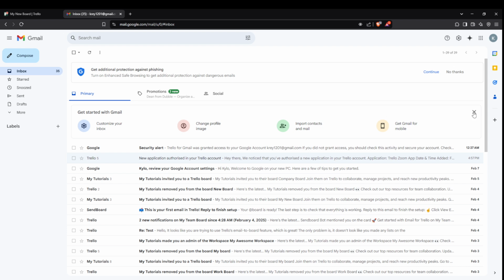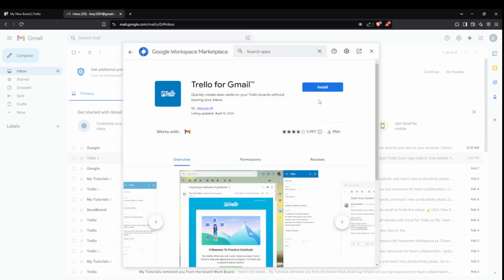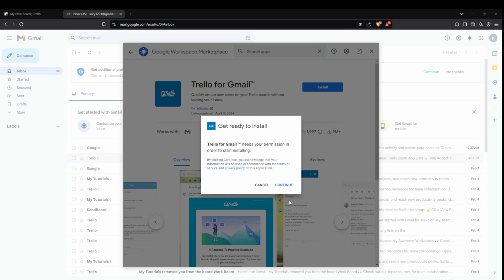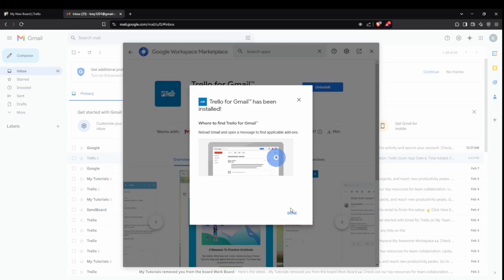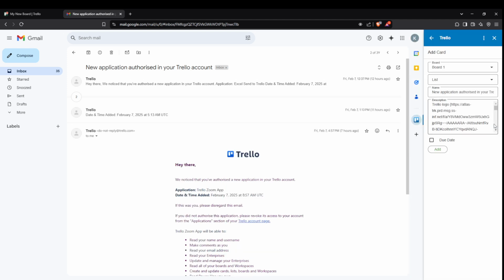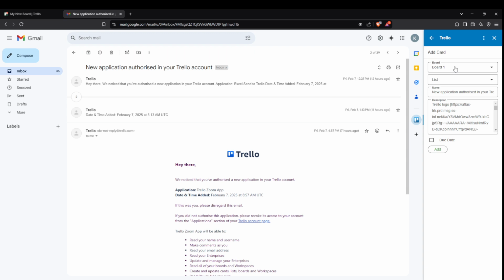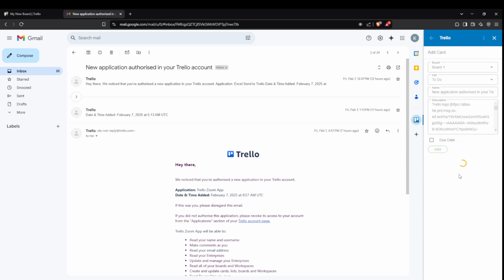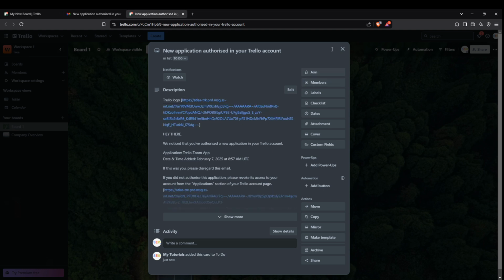How to Create Trello Card for Received Email [2025 Full Guide]